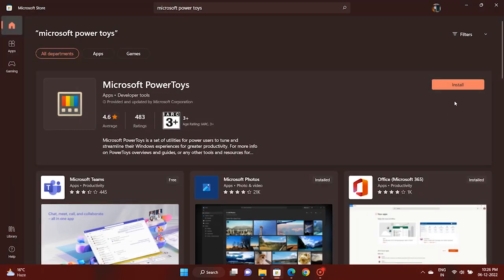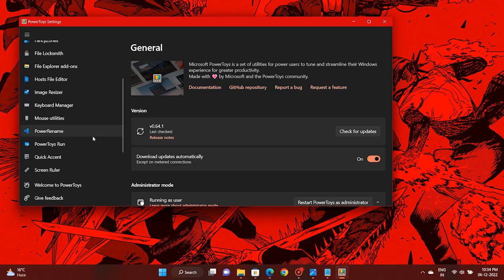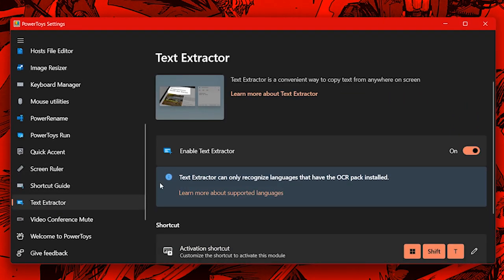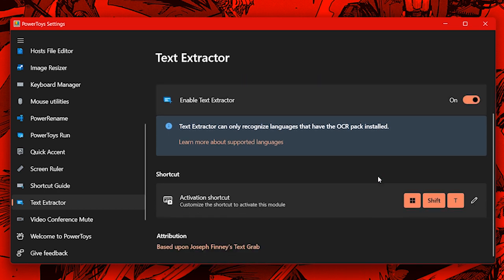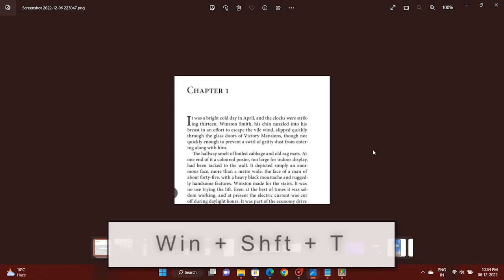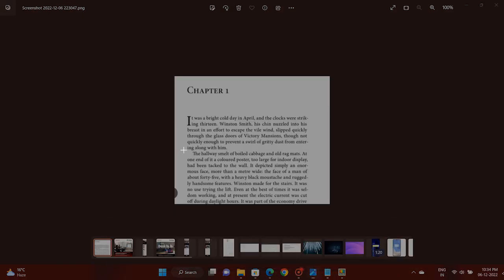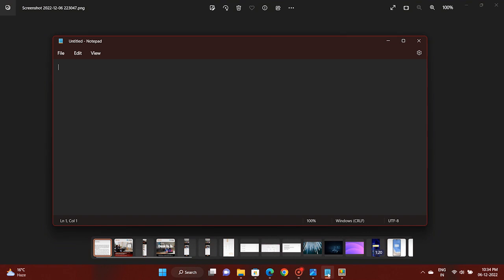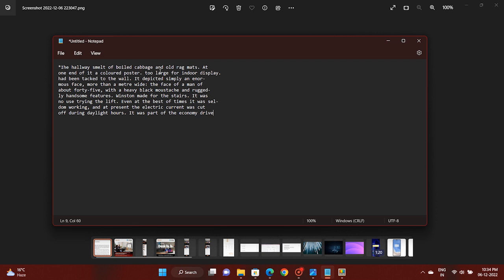How to Extract Text From Images on Windows 11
In this video, we will check how to Extract Text From Images on Windows 11.

First, install Microsoft PowerToys from the Microsoft Store.

Once installed, open it and go to the “Text Extractor” section from the left sidebar. Here, make sure Text Extractor is enabled in the right pane to extract text from images in Windows 11.

Now, open the image you wish to extract text from. Press the Windows keyboard shortcut Windows Plus Shift plus T and select the region from which you want to extract text.

The Text Extractor tool will automatically grab the text and copy it to your clipboard. Next, open Notepad or your favorite text editor and paste the text by pressing Ctrl plus V. The text from the image will be copied to the text file with near-perfect accuracy.

That’s it guys this is how you can Extract Text From Images on Windows 11.